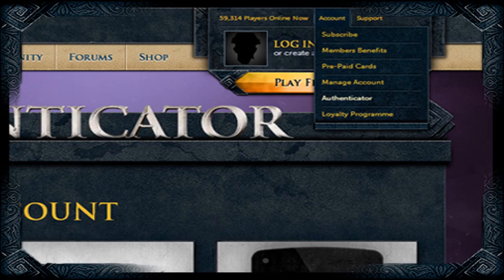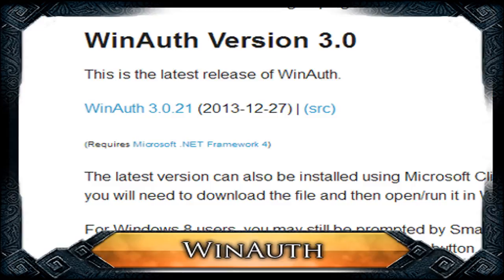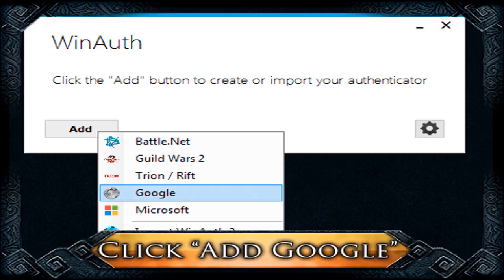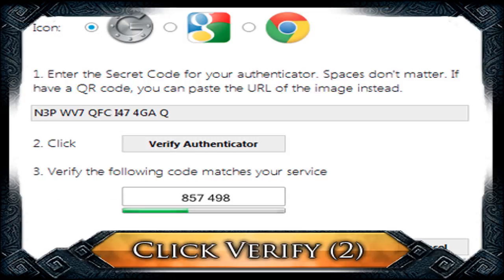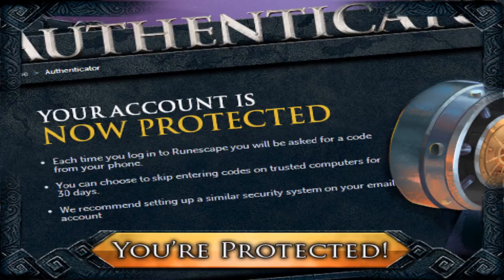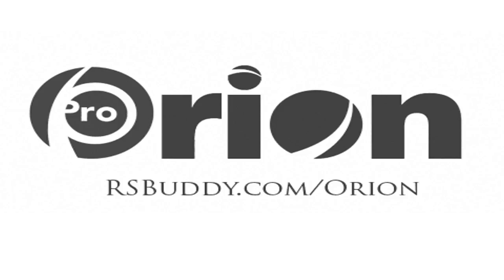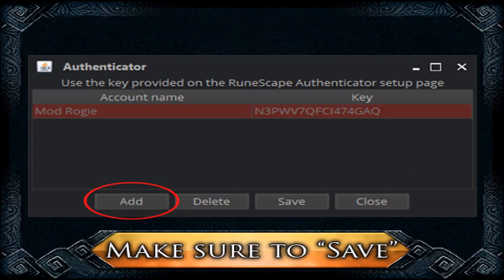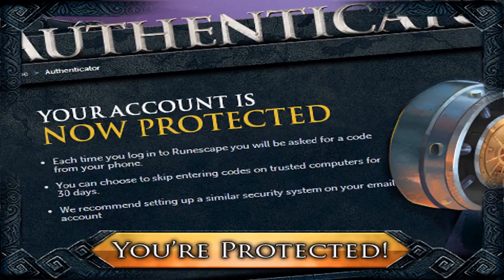2 Ways To Setup Authenticator - No Smart Phone Required!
~ Join "Skiller" Friends Chat in-game to Chat! ~